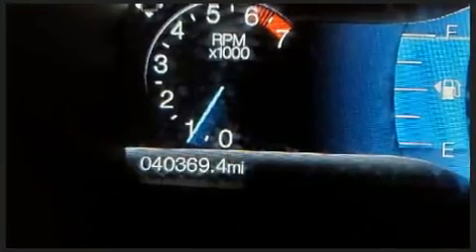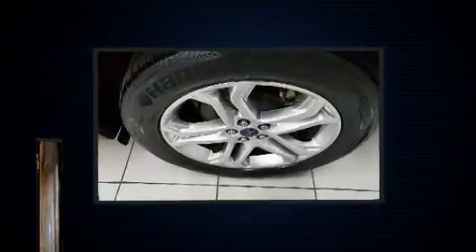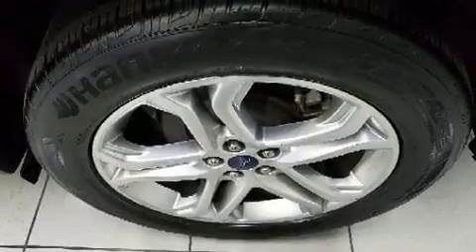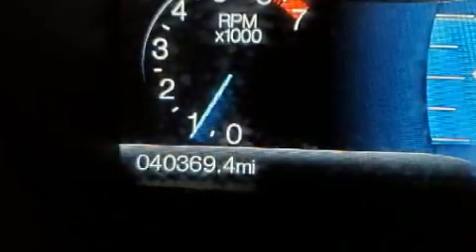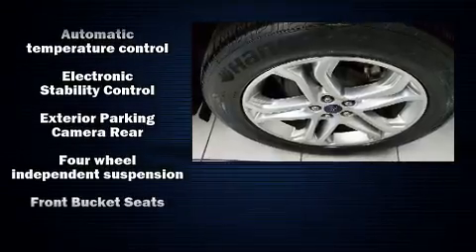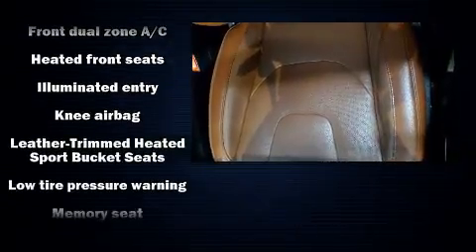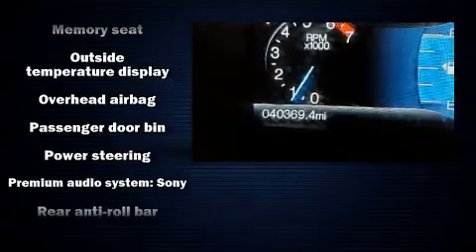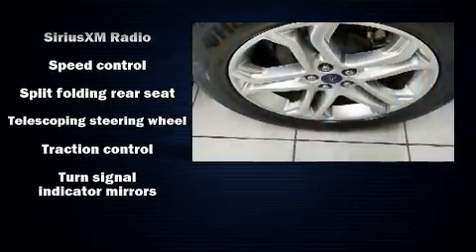2018 Ford Edge Titanium in White Marsh, MD 21162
Koons White Marsh Chevrolet
10207 Philadelphia Rd
in White Marsh, MD 21162

Take command of the road in the 2018 Ford Edge. With just over 40,000 miles on the odometer, this 4 door sport utility vehicle prioritizes comfort, safety and convenience. A turbocharger is also included as an economical means of increasing performance. Top features include a split folding rear seat, delay-off headlights, a rear window wiper, a trip computer, heated seats, turn signal indicator mirrors, a power rear cargo door, and cruise control. Features such as automatic climate control and leather upholstery prove that economical transportation does not need to be sparsely equipped. Audio features include a CD player with MP3 capability, steering wheel mounted audio controls, and 12 speakers, providing excellent sound throughout the cabin. Safety equipment has been integrated throughout, including: head curtain airbags, front side impact airbags, traction control, brake assist, a security system, an emergency communication system, and 4 wheel disc brakes with ABS. When road conditions become unpredictable, rely on all wheel drive to maintain outstanding control. Our sales reps are extremely helpful & knowledgeable. They'll work with you to find the right vehicle at a price you can afford.